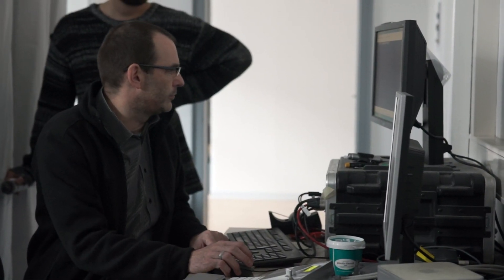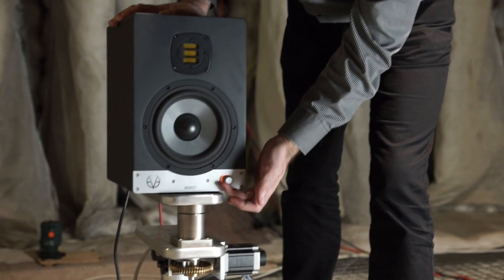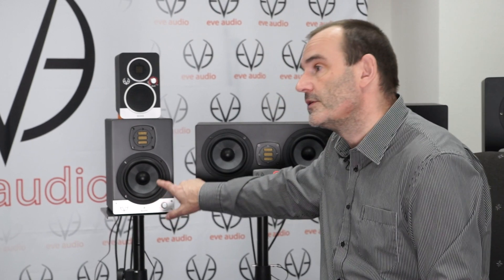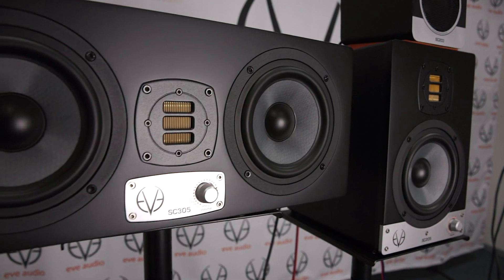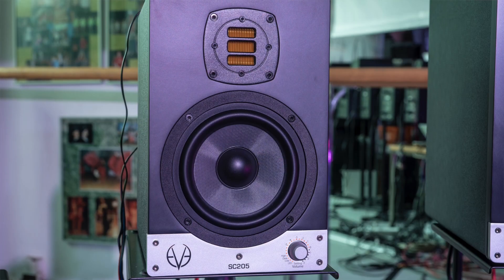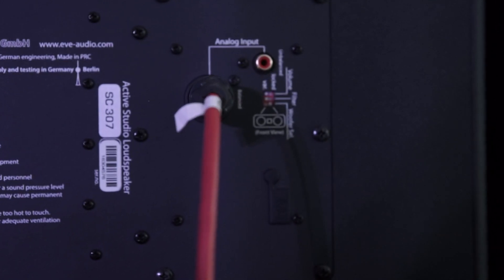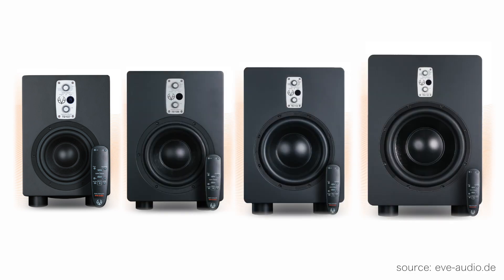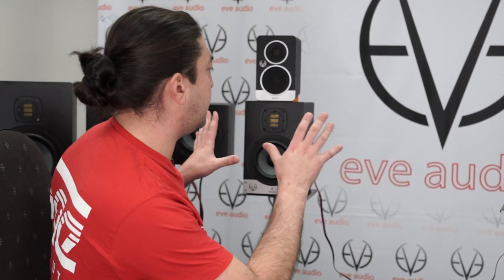Behind the Box: EVE Audio founder talks about our AMT, DSP and more...!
EVE Audio founder and speaker designer Roland Stenz reveals the story behind the Air Motion Transformer tweeter design and the DSP built into the EVE active speaker range. Thanks for your visit and the interview, RedStone Productions!